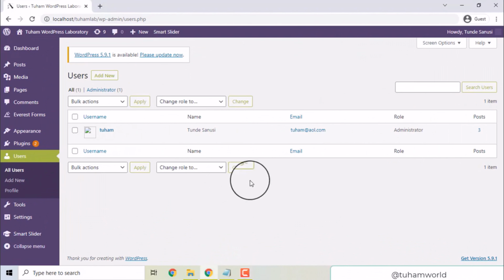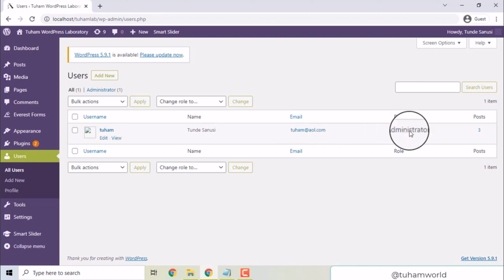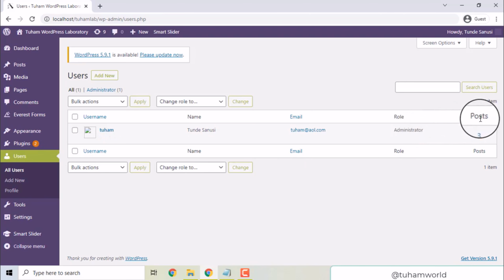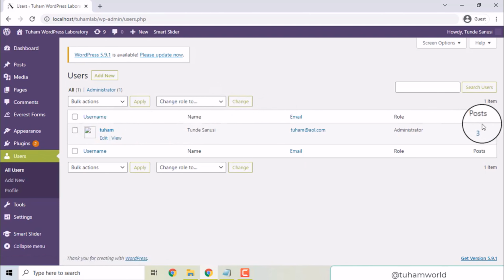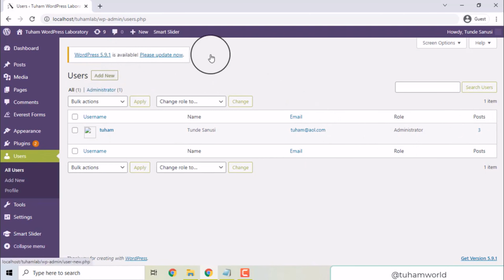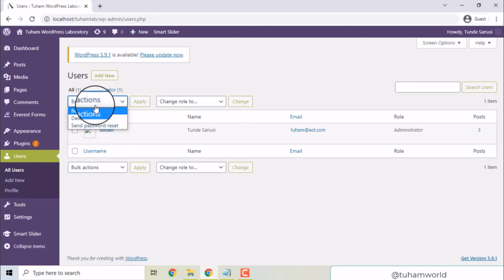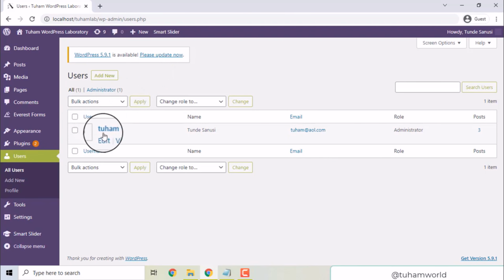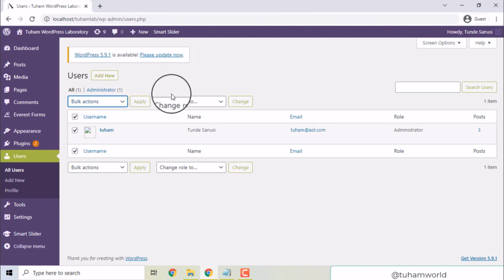The Users Dashboard Screen - WP08E02 | WordPress Dashboard Tutorial